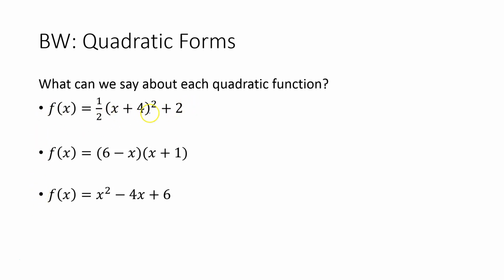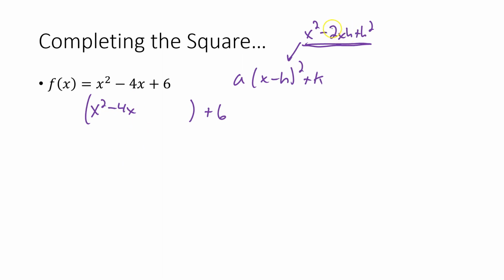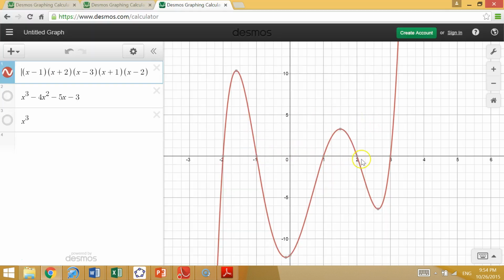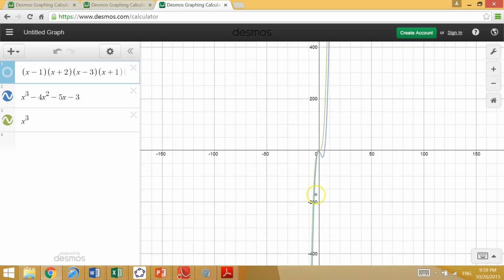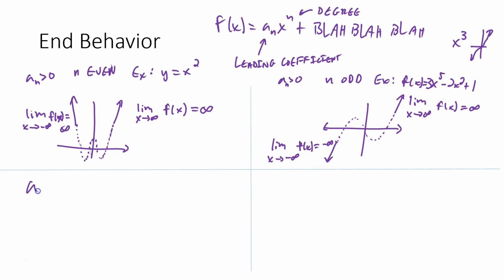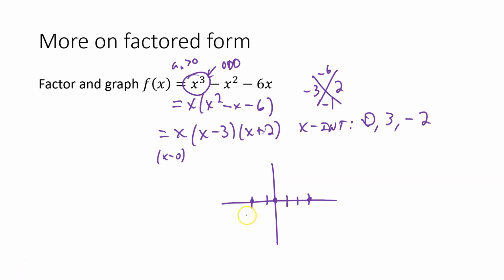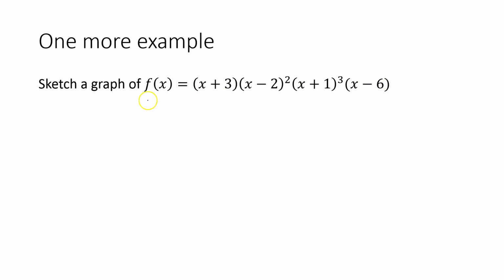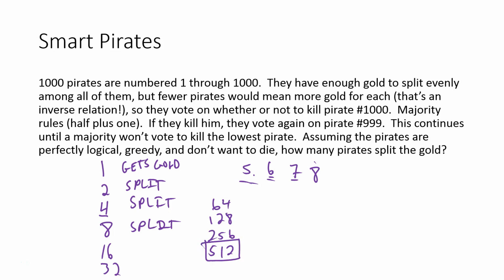2.3A: Higher Order Polynomials